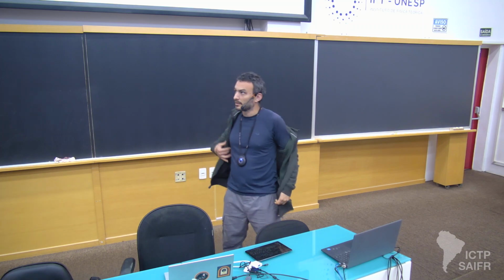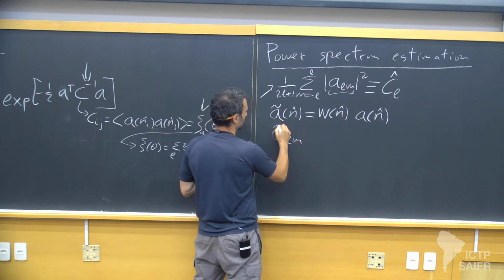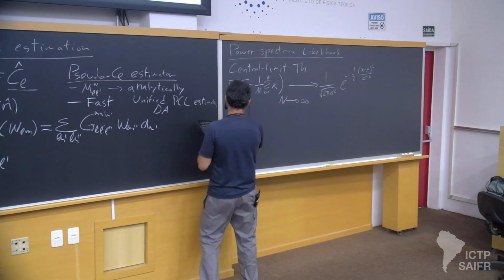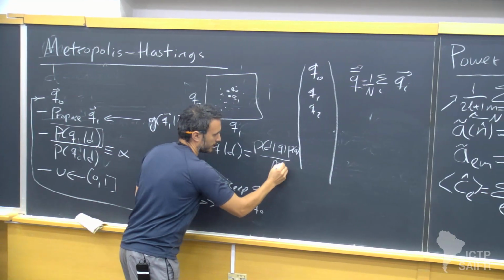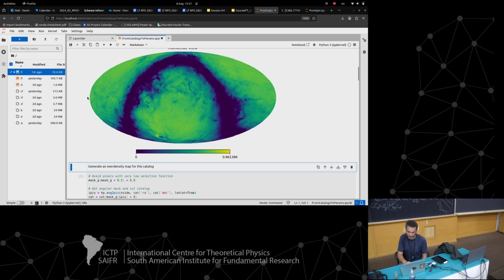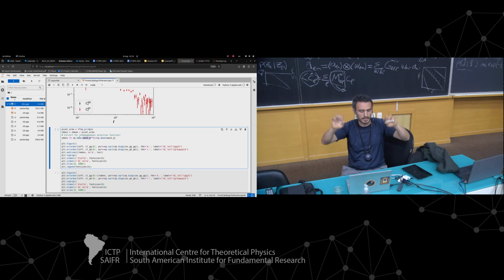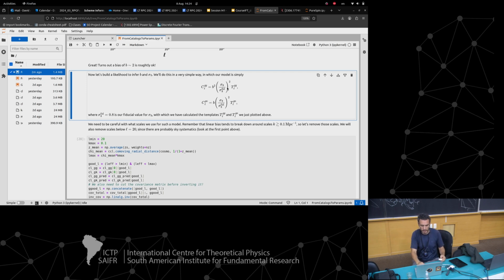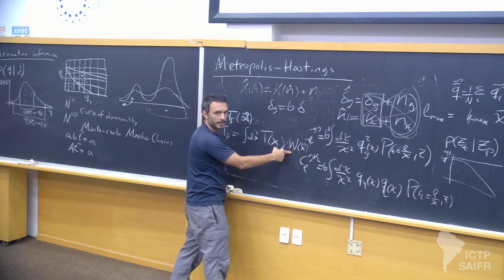David Alonso: Large scale structure observables - Class 5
Speakers:
David Alonso (University of Oxford, UK): Large scale structure observables